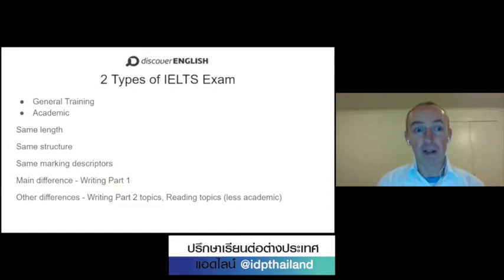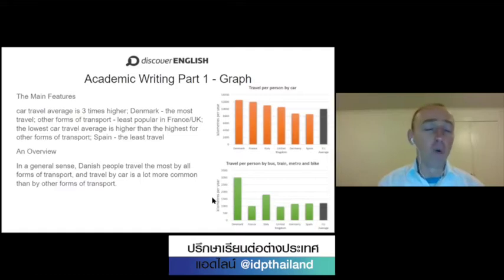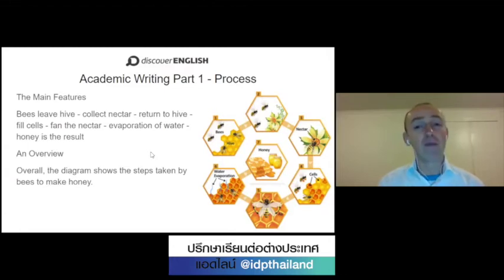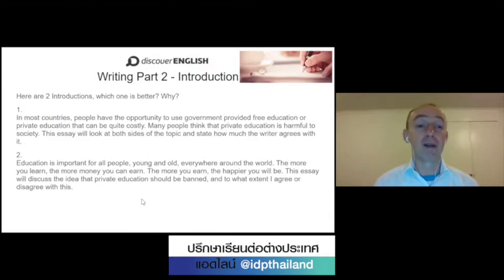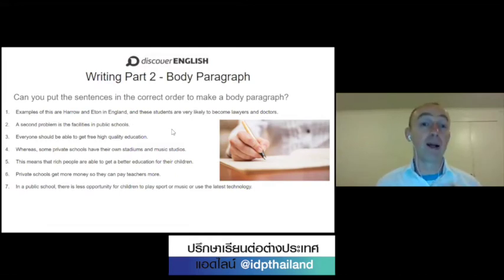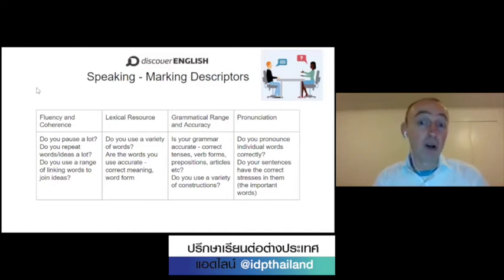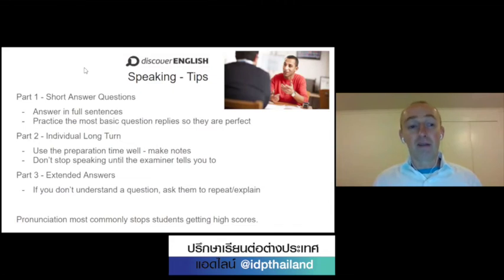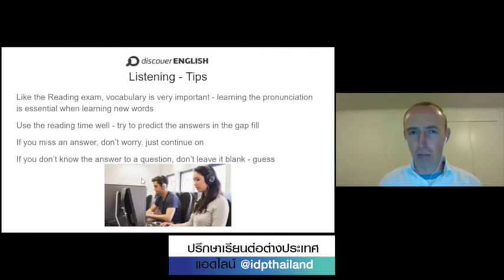ทดลองเรียน 𝐈𝐄𝐋𝐓𝐒 𝗪𝐫𝐢𝐭𝐢𝐧𝐠 𝐂𝐥𝐚𝐬𝐬 1 ชั่วโมง โดย 𝐃𝐢𝐬𝐜𝐨𝐯𝐞𝐫 𝐄𝐧𝐠𝐥𝐢𝐬𝐡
สัมมนาออนไลน์ 𝐔𝐩𝐠𝐫𝐚𝐝𝐞 𝐲𝐨𝐮𝐫 𝐄𝐧𝐠𝐥𝐢𝐬𝐡 𝐰𝐢𝐭𝐡 𝐃𝐢𝐬𝐜𝐨𝐯𝐞𝐫 𝐄𝐧𝐠𝐥𝐢𝐬𝐡
ฟรี ทดลองเรียน 𝐈𝐄𝐋𝐓𝐒 𝗪𝐫𝐢𝐭𝐢𝐧𝐠 𝐂𝐥𝐚𝐬𝐬 1 ชั่วโมง

หัวข้อ "𝐔𝐩𝐠𝐫𝐚𝐝𝐞 𝐲𝐨𝐮𝐫 𝐄𝐧𝐠𝐥𝐢𝐬𝐡 𝐰𝐢𝐭𝐡 𝐃𝐢𝐬𝐜𝐨𝐯𝐞𝐫 𝐄𝐧𝐠𝐥𝐢𝐬𝐡"
เรียนรู้ภาษาอังกฤษและใช้ชีวิตในสภาพแวดล้อมที่ใช่ไปกับ 𝐃𝐢𝐬𝐜𝐨𝐯𝐞𝐫 𝐄𝐧𝐠𝐥𝐢𝐬𝐡 ▸สถาบันภาษาชั้นนำในประเทศออสเตรเลีย
▸เลือกหลักสูตรอย่างไรให้เหมาะสมกับตนเอง ❓
▸ก่อนไปเรียนจริงต้องเก่งภาษาอังกฤษระดับไหน ❓
▸ไขทุกข้อข้องใจสำหรับผู้ที่เพิ่งเริ่มต้นหาข้อมูล ❓
▸ไม่เพียงแค่นั้น ภายในสัมมนานี้ยังพูดถึงรูปแบบการเรียนการสอน
▸ไลฟสไตล์ ค่าใช้จ่าย พร้อมทั้งราคาโปรโมชั่นค่าเรียน
▸ที่เริ่มต้นเพียง 4,992 บาท ต่อสัปดาห์เท่านั้น❗

𝐇𝐢𝐠𝐡𝐥𝐢𝐠𝐡𝐭✨
• ทดลองเรียน IELTS Writing Class 1 ชั่วโมง ฟรี
• ข้อมูลคอร์สเรียนภาษา เลือกเรียนหลักสูตรไหนดี ระยะเวลากี่เดือน ราคาคอร์สเรียน⁣
• โปรโมชั่น เรียนภาษาเริ่มต้น 4,992
บาท ต่อสัปดาห์
• การเตรียมตัวก่อนและระหว่างเรียนภาษาในประเทศออสเตรเลีย วิธีและคุณสมบัติการสมัคร⁣

ทำไมต้องเรียนภาษาที่ 𝐃𝐢𝐬𝐜𝐨𝐯𝐞𝐫 𝐄𝐧𝐠𝐥𝐢𝐬𝐡❓⁣
▸ ตั้งอยู่ใจกลางเมือง เดินทางสะดวก เนื่องจากใกล้รถไฟและรถราง รอบล้อมไปด้วยร้านอาหาร คาเฟ่ ย่านช้อปปิ้งต่าง ๆ⁣
▸ คณะอาจารย์มาตรฐานคุณภาพ ประสบการณ์สูง⁣
▸ คอร์สเรียนหลากหลายเลือกได้ตามความต้องการ⁣
▸ ใช้ภาษาอังกฤษในการสื่อสารภายในสถาบันเท่านั้น⁣
▸ ตารางเวลาเรียนยืดหยุ่นสามารถปรับเปลี่ยนได้⁣
▸ พนักงานพร้อมให้บริการความช่วยเหลือนักเรียนเต็มที่⁣
▸ เป็นศูนย์สอบวัดระดับทางภาษาของ Cambridge, OET, TOEFL และ TOEIC
▸ นักเรียนมาจากหลากหลายเชื้อชาติ⁣
▸ เส้นทางสู่มหาวิทยาลัยและวิทยาลัยชั้นนำ

𝐓𝐮𝐫𝐧 𝐲𝐨𝐮𝐫 𝐝𝐫𝐞𝐚𝐦 𝐢𝐧𝐭𝐨 𝐫𝐞𝐚𝐥𝐢𝐭𝐲. 𝐂𝐨𝐧𝐧𝐞𝐜𝐭 𝐰𝐢𝐭𝐡 𝐨𝐮𝐫 𝐬𝐭𝐮𝐝𝐲 𝐚𝐛𝐫𝐨𝐚𝐝 𝐬𝐩𝐞𝐜𝐢𝐚𝐥𝐢𝐬𝐭𝐬❤️⁣

สอบถามข้อมูลเพิ่มเติม⁣⁣
IDP Education อาคารซี.พี.ทาวเวอร์ ชั้น4⁣⁣⁣⁣⁣⁣⁣⁣⁣⁣⁣⁣⁣
สีลม กทมฯ 🚈BTSศาลาแดง 🚄MRTสีลม